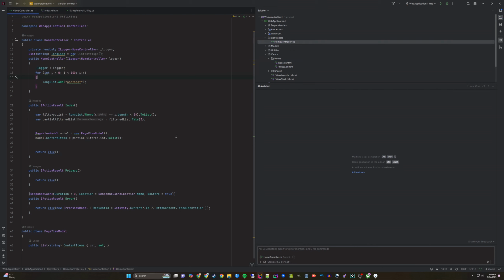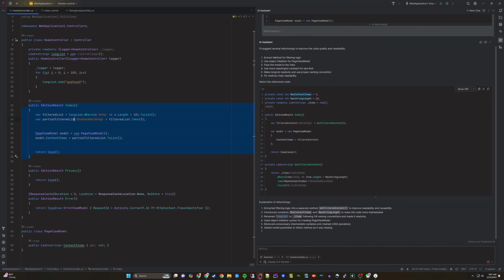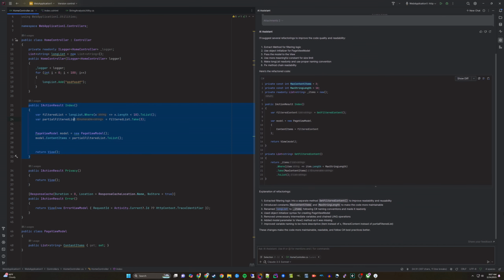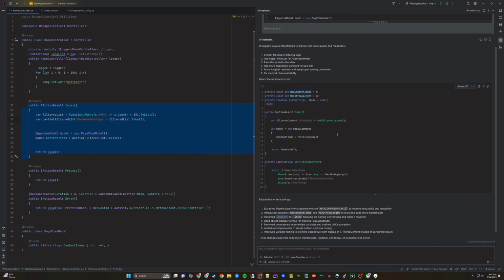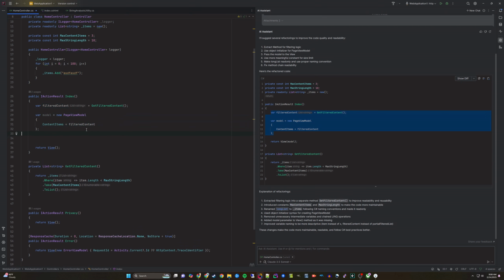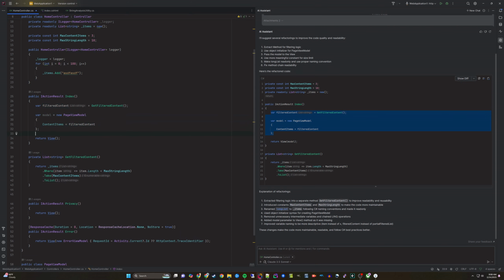How to Refactor Code with JetBrains AI Assistant in Rider on an ASP.NET Web Application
In this video, we walk through how to effortlessly refactor code using the powerful JetBrains AI Assistant within Rider for an ASP.NET MVC Web Application.

🔹 What You'll Learn:
✅ Starting with a modified ASP.NET MVC Home Controller class.
✅ Using Rider's AI Assistant to suggest efficient code refactoring.
✅ Moving hard-coded values into clear and manageable constants.
✅ Consolidating LINQ statements for better readability and performance.
✅ Creating clear, maintainable, and efficient code for your web applications.

Refactoring code can dramatically improve your application's maintainability, readability, and efficiency. JetBrains AI Assistant simplifies this process, helping developers produce clean and optimized code.